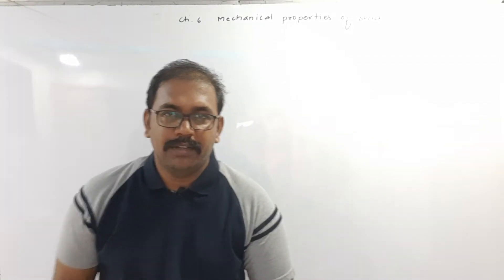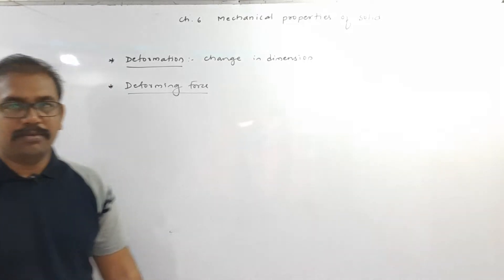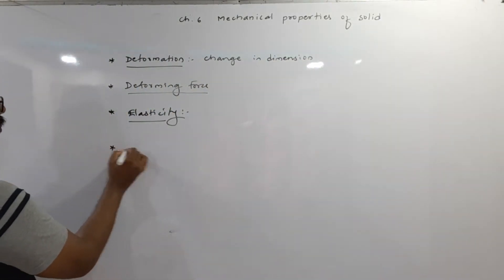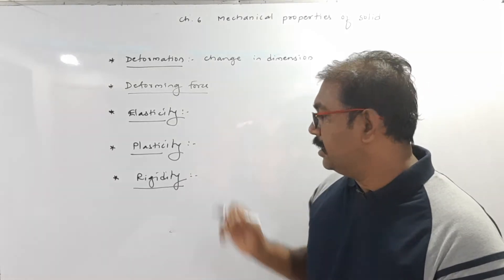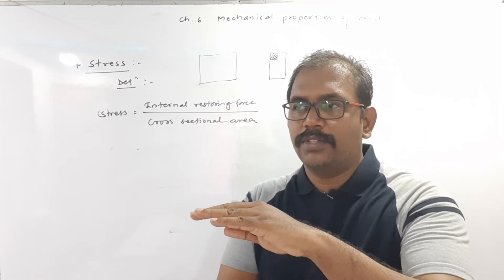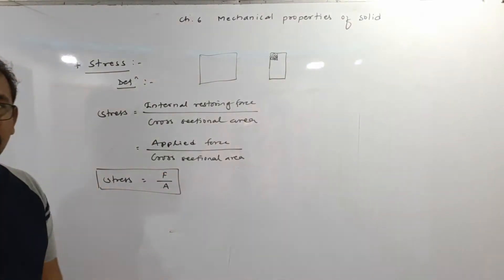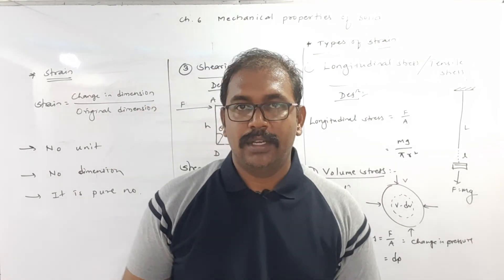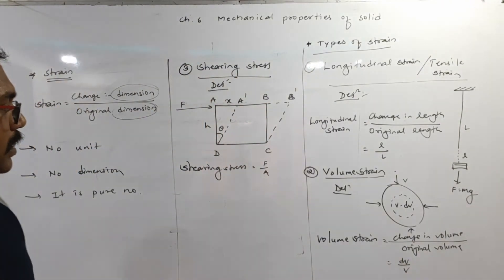Ch 6 Mechanical Properties of solid part 1